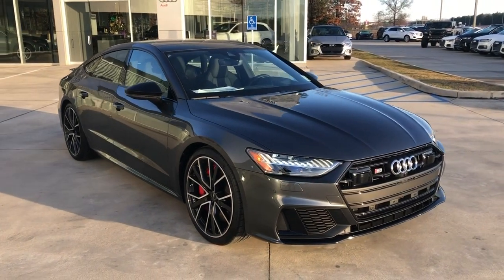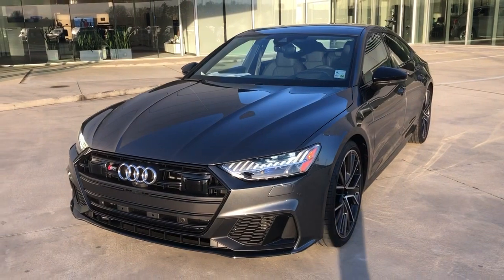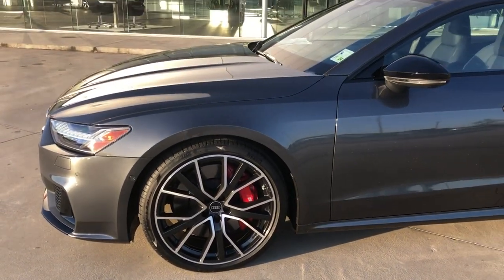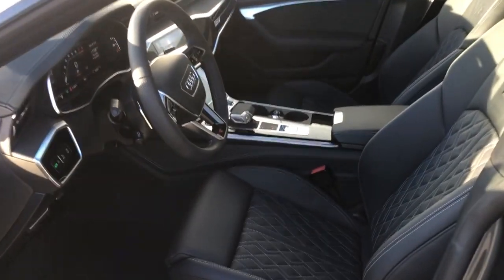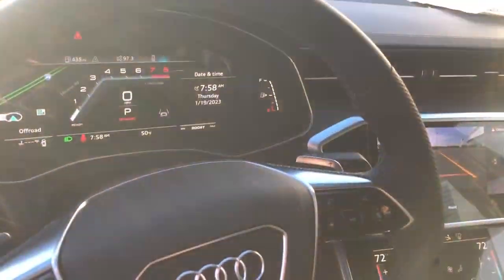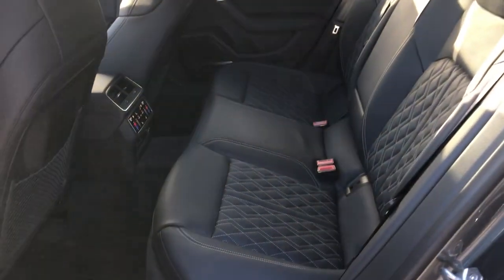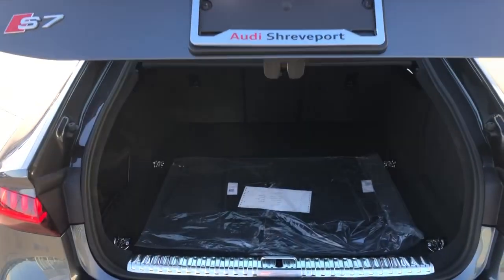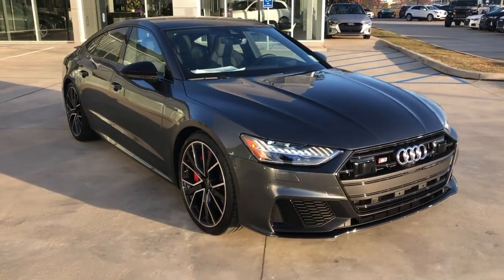2023 Audi S7 Prestige